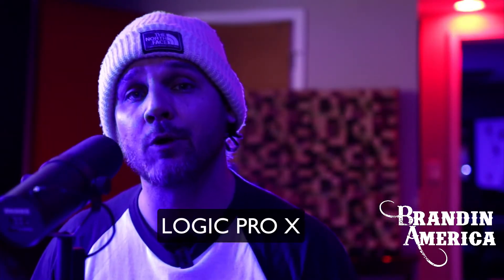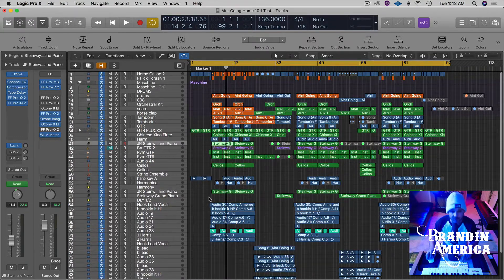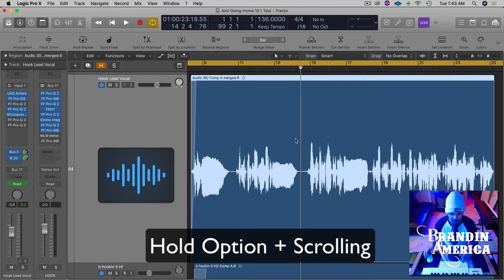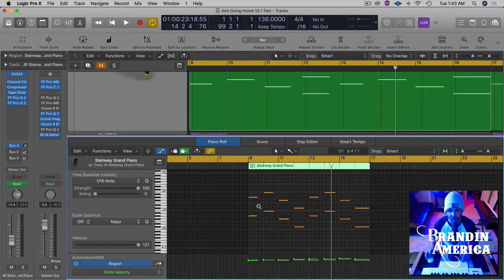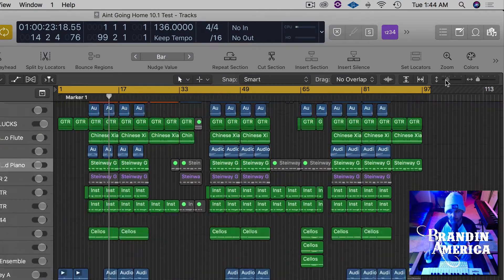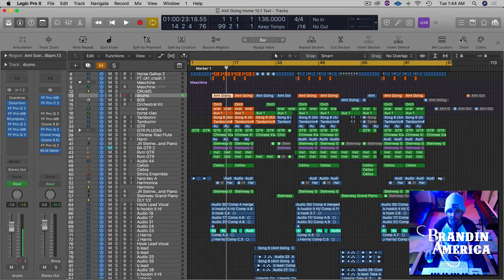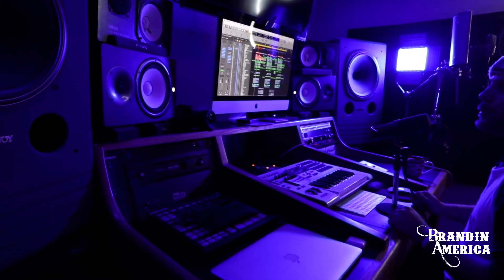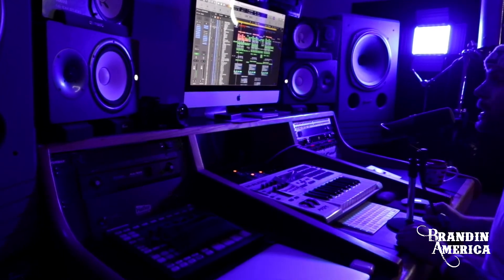How To Zoom - Logic Pro X (Pro Level)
This video quickly demonstrates how to navigate your Logic Pro X session with lightning speed. Quick Keys, Short Cuts, & Zoom Tools are all revealed to help you zoom like a pro. If you know faster ways to zoom please let me the viewers know how to.
Peace & Love